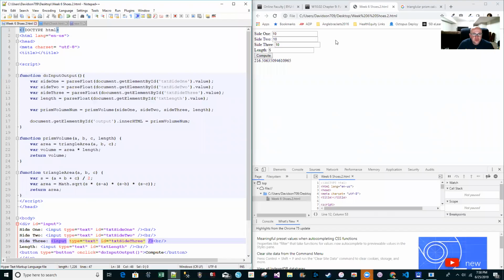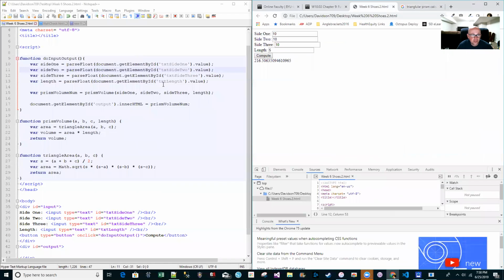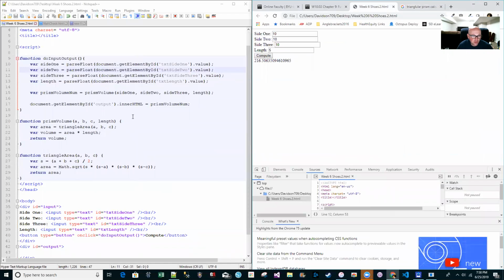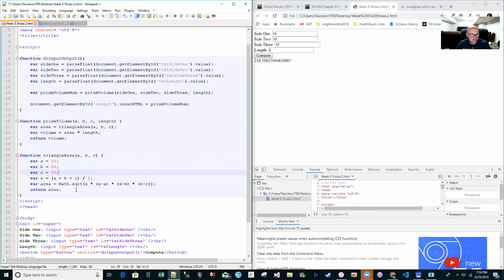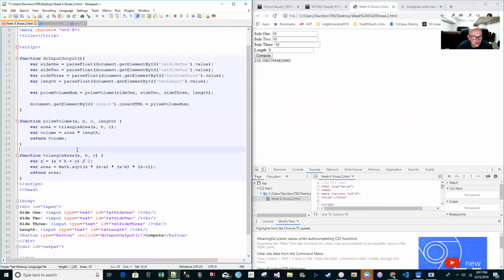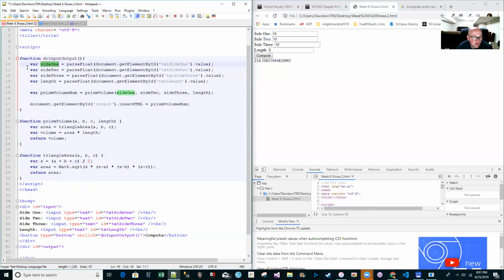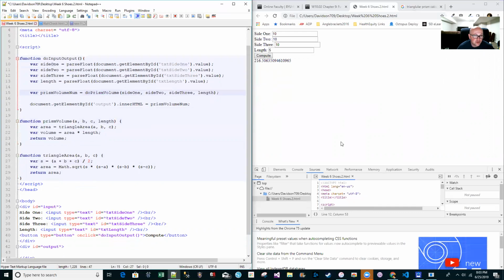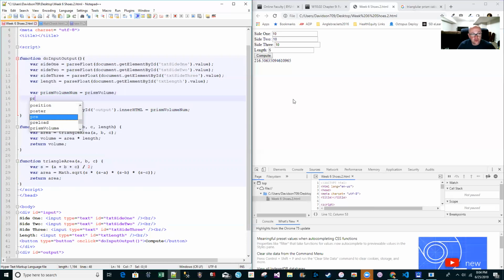BYUI CIT 160 W10 Functions What Not to Do